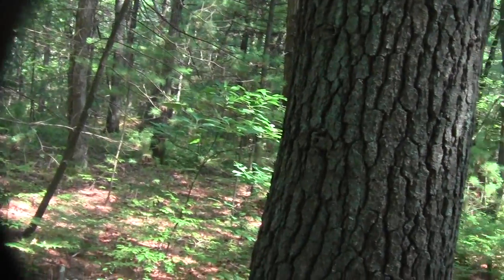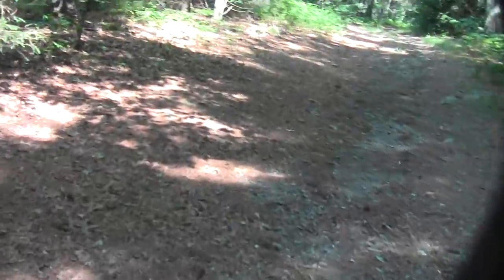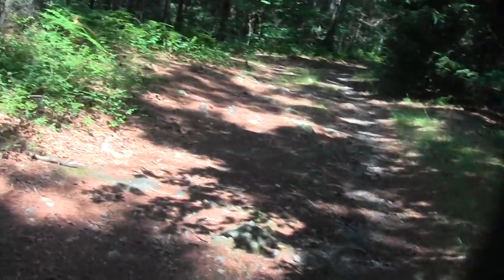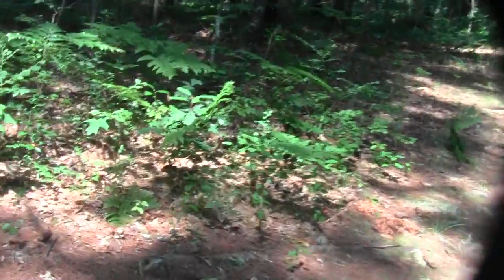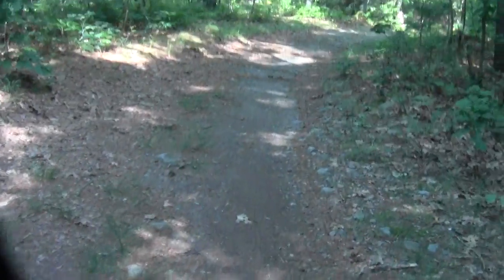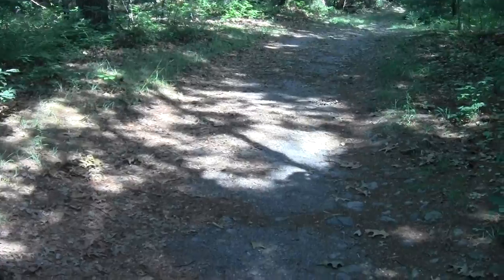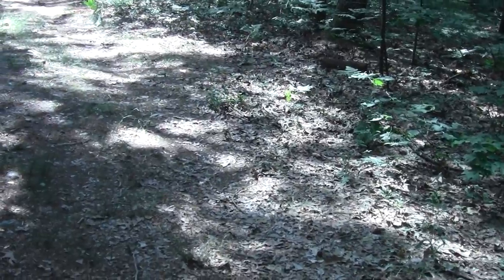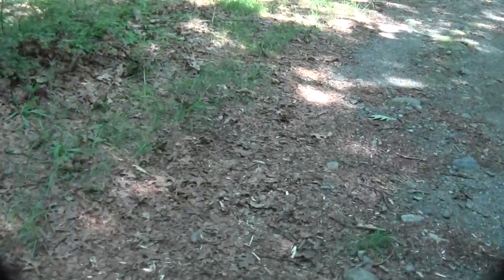Refuges And Sanctuaries Needham MA High Rock Part 6.